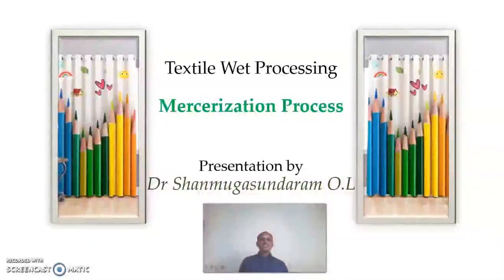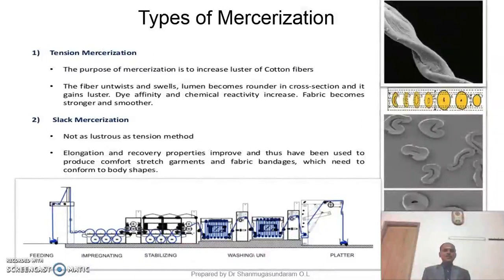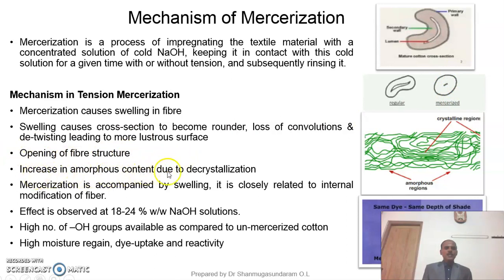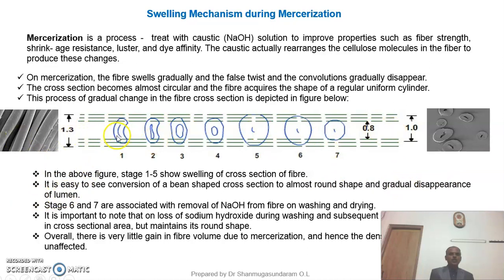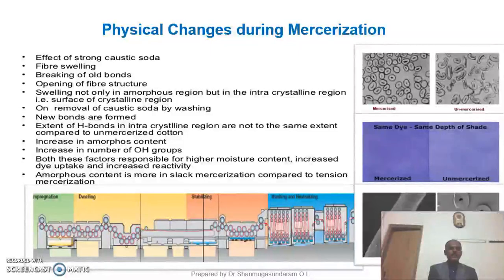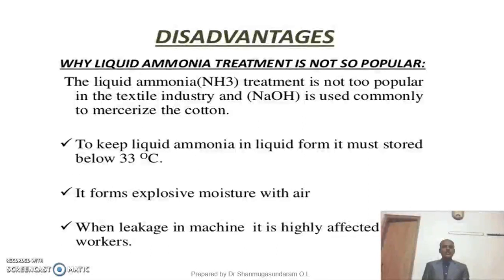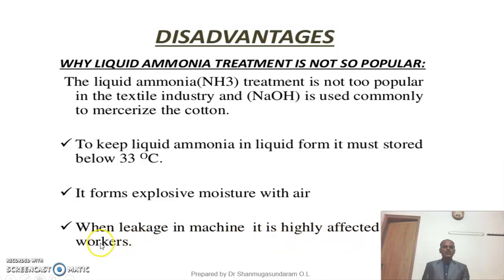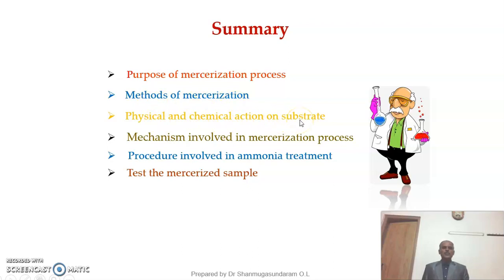# Merecrization Process # Caustic Soda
# Caustic soda and # Liquid ammonia treatment # Mercerization Process